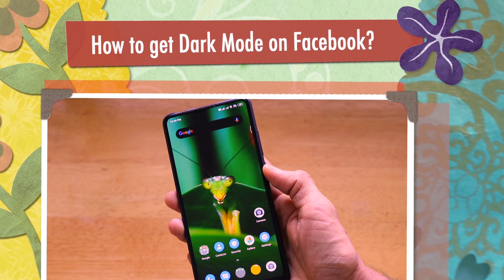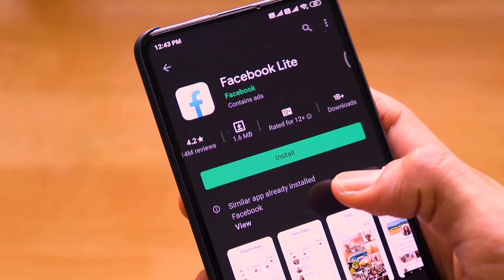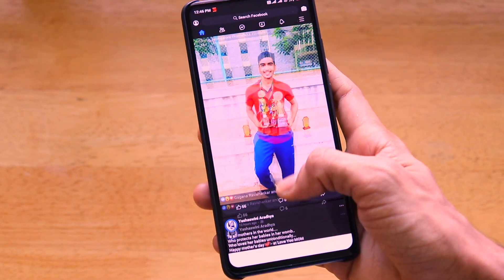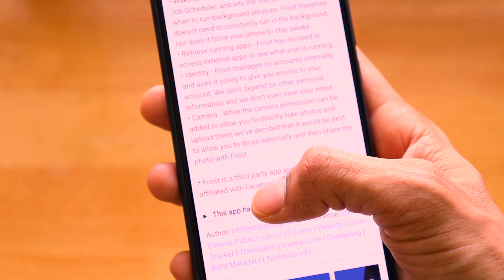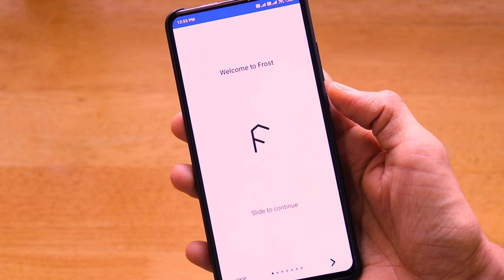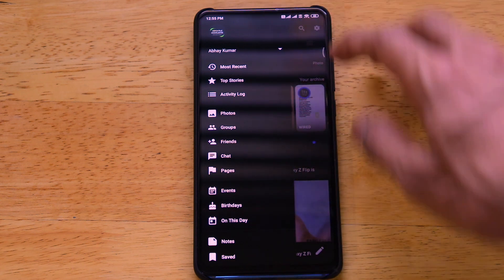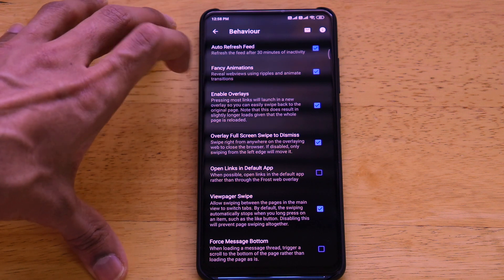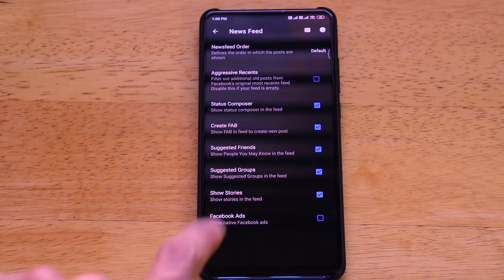How to get Dark Mode on Facebook? | Dark Mode Facebook Android | No Root 🔥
1.
2.

In this video, I have talked about 2 methods by which you can get dark mode on Facebook app for android smartphones. It works well & does not need any root access or something.